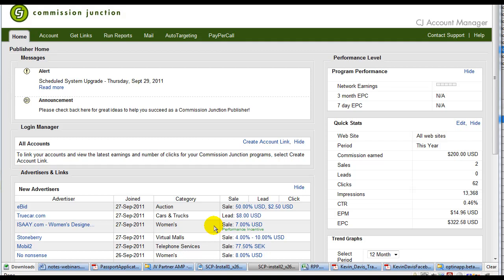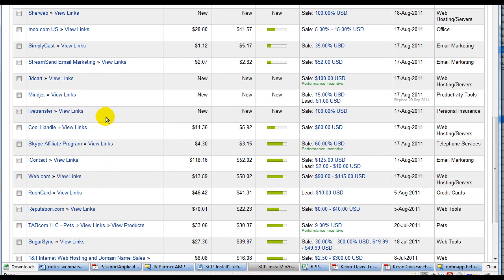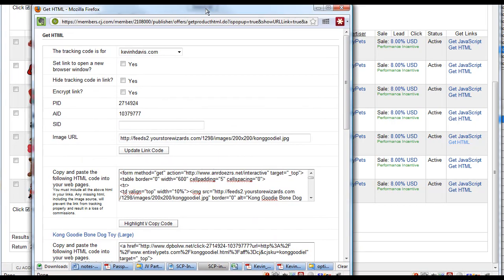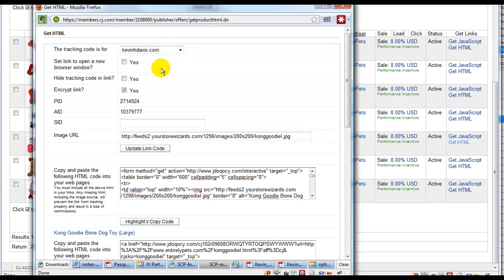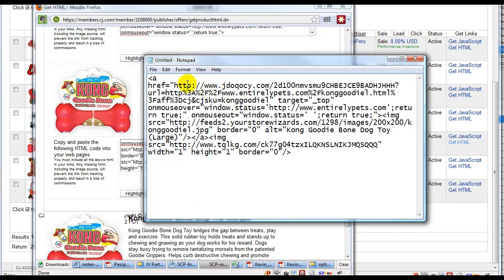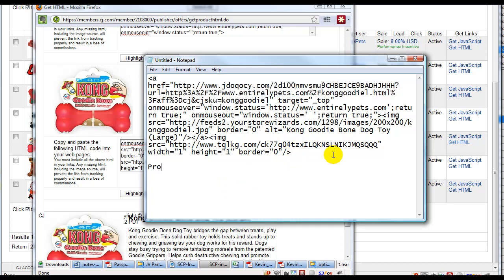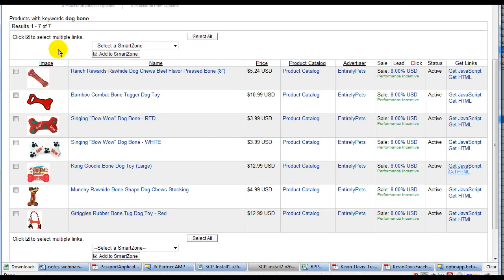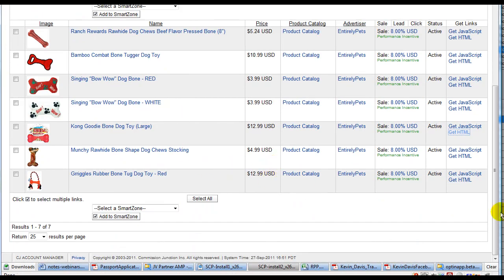How To Get Product Links From Commission Junction For Affiliate Products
In this video, Kevin Davis from Social Traffic Lab shows how to get links to products from merchants with products on Commission Junction (CJ.com).  These affiliate links and images can then be used in the Social Commerce Plus app to promote affiliate products through a Facebook Store.